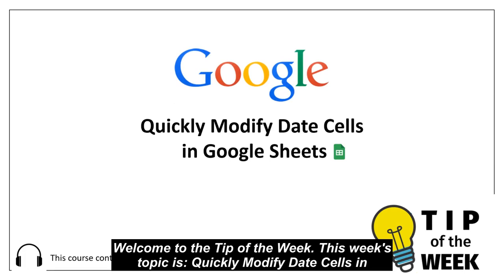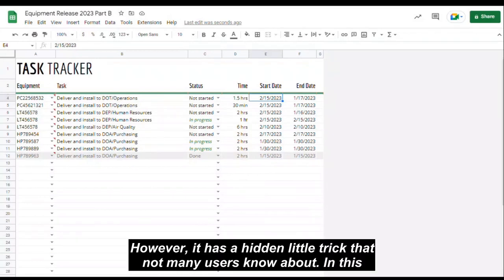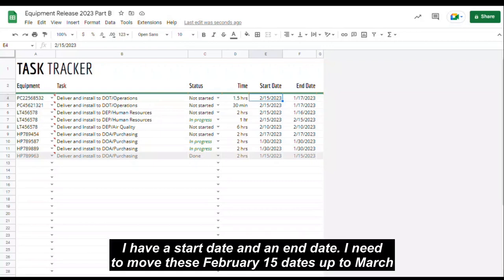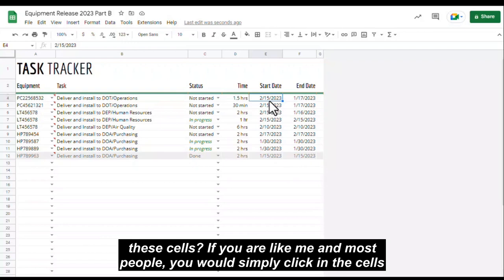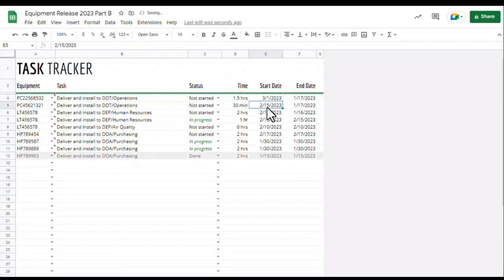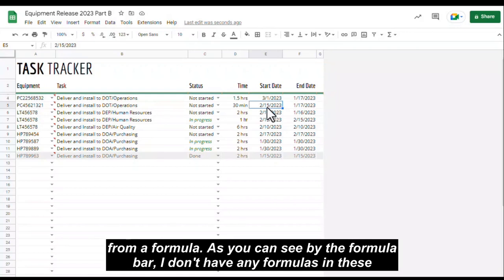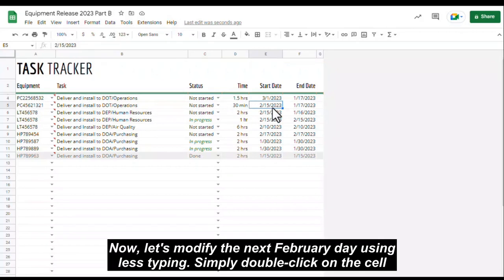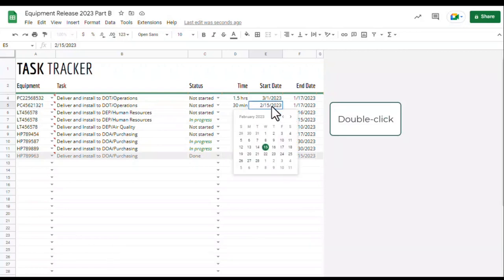Quickly Modify Date Cells in Google Sheets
Short tutorial How to Quickly Modify Date Cells in Google Sheets